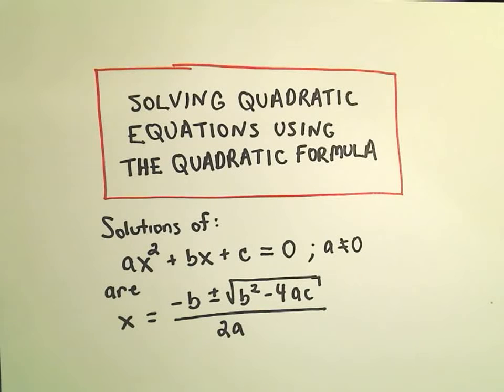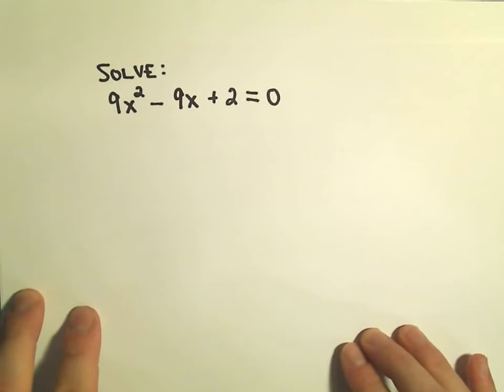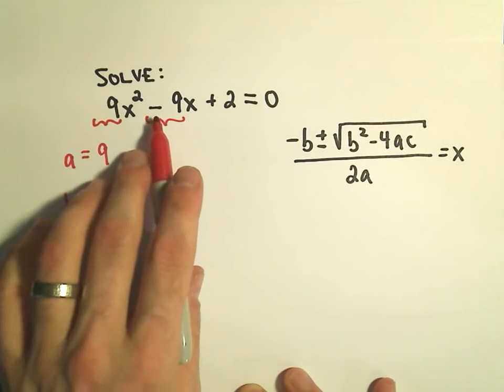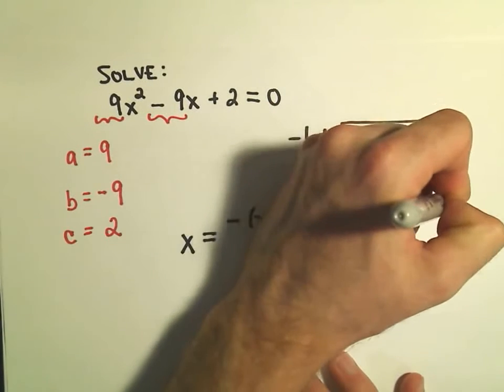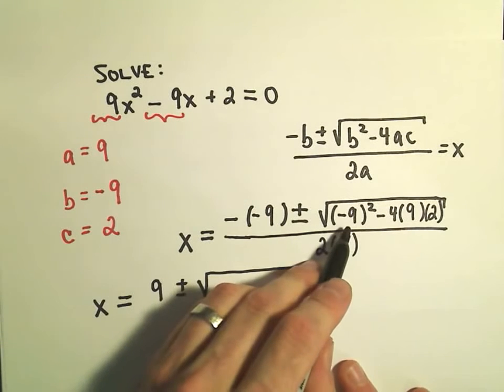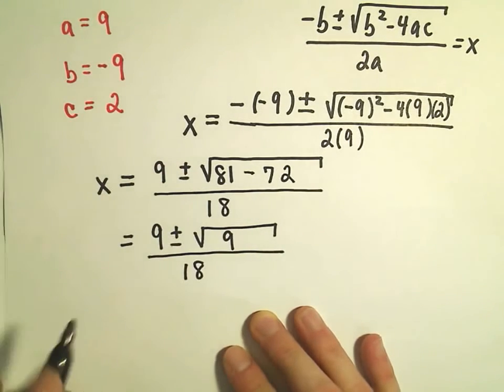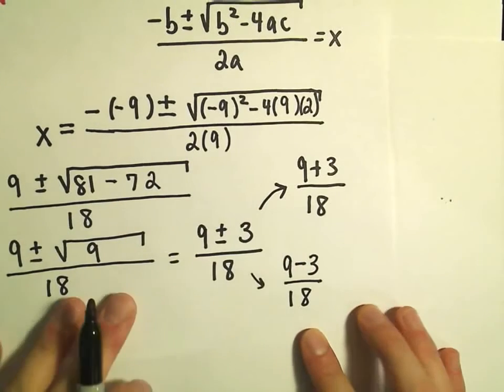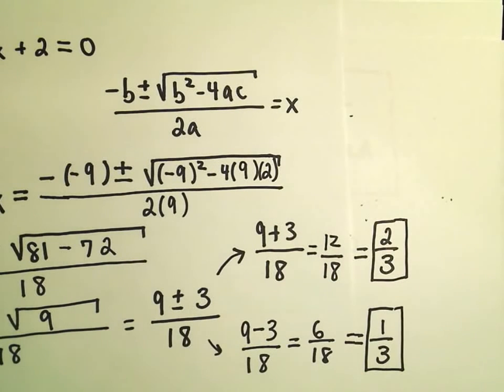Solving Quadratic Equations using the Quadratic Formula Example 1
This video is about solving quadratic equations. it is a good video